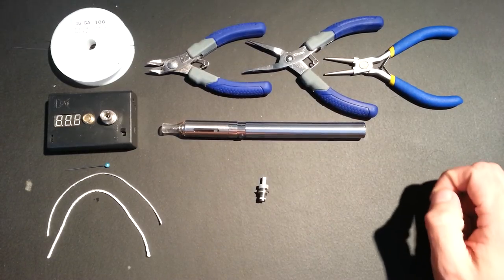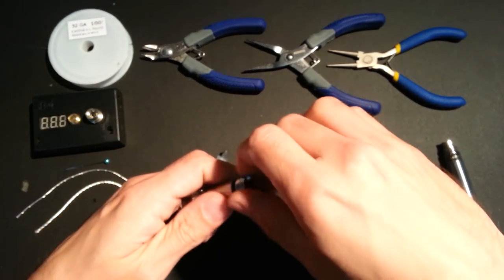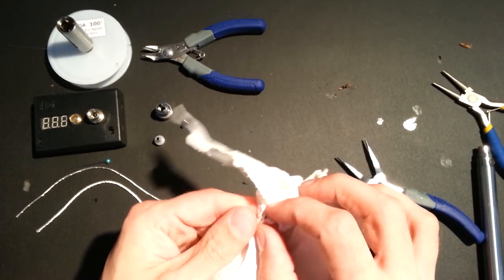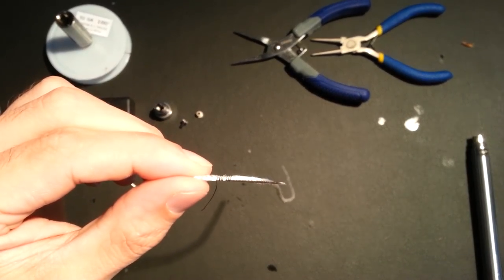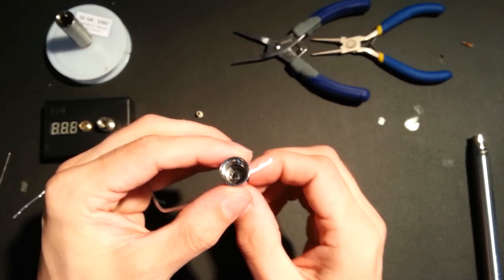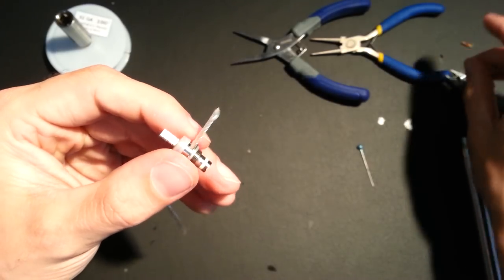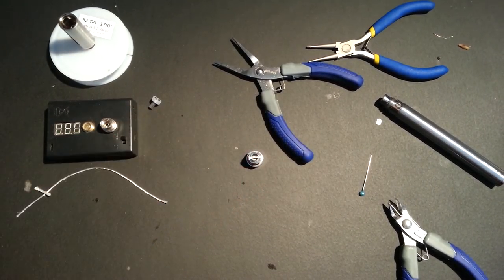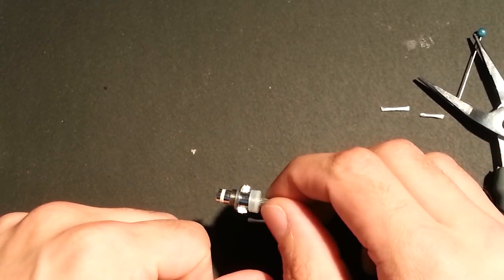Kanger EVOD T3 MT3 Bottom Coil Atomizer Rebuild HD Close Up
This video breaks down how to rebuild a Kanger EVOD /  New MT3 / T3 Coil Head. 2mm and 1mm Silica Wick used from here:

eBay -

2mm and 1mm available from the same listing.

Amazon -

32 Gauge Kanthal A1  Wire is also now in! It can be found here:

eBay -

Amazon -